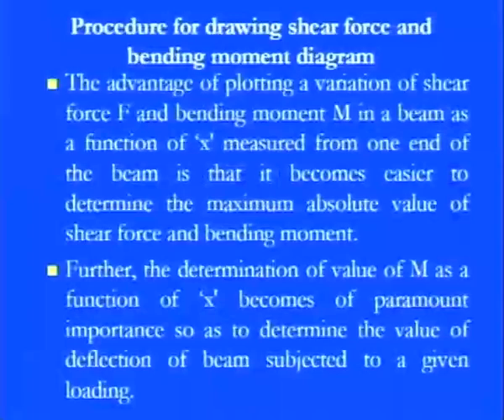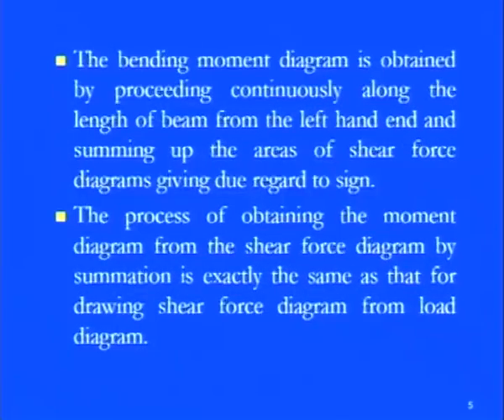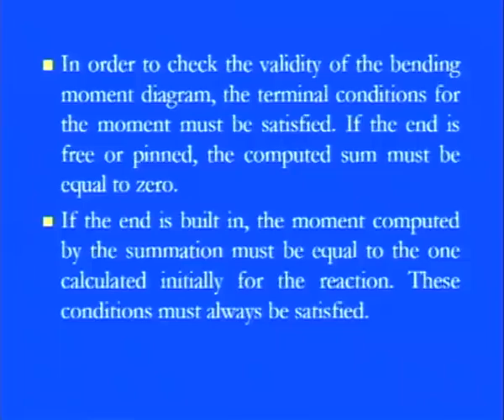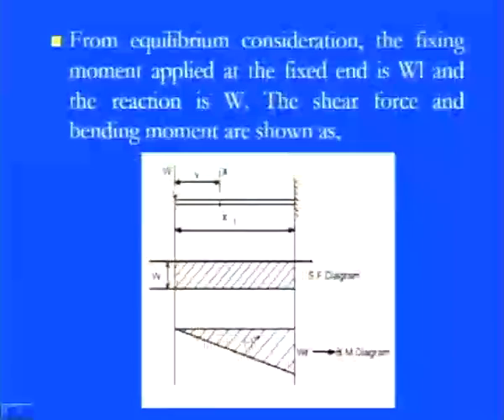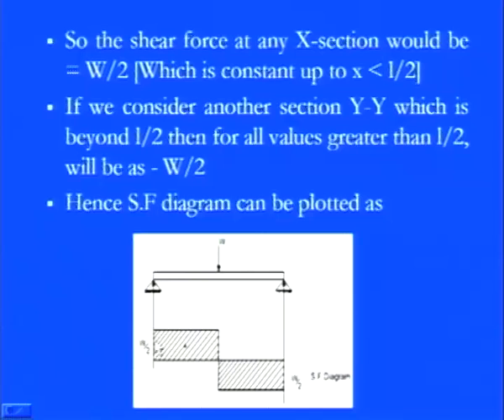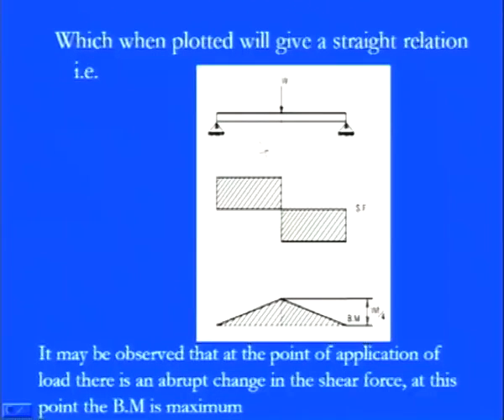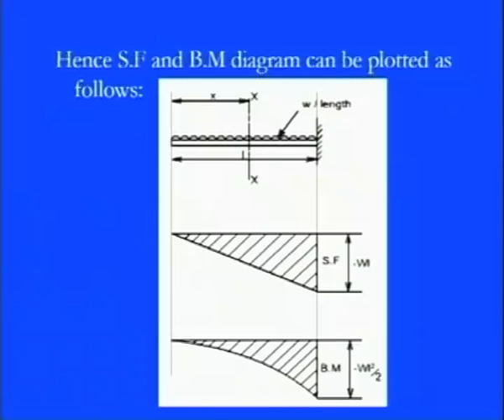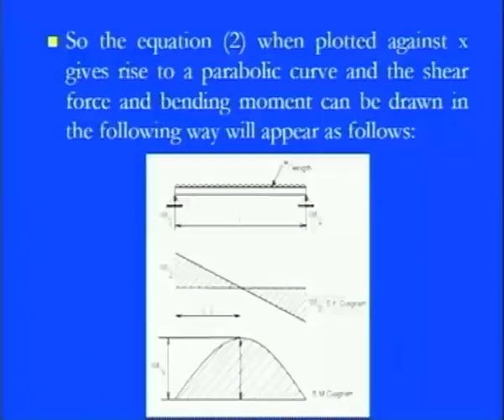Lec-24 Strength of Materials